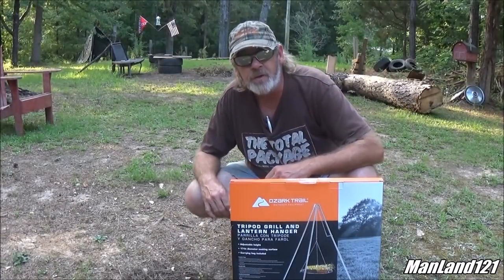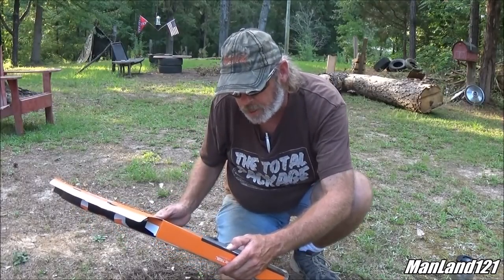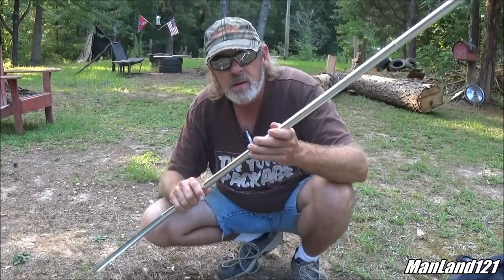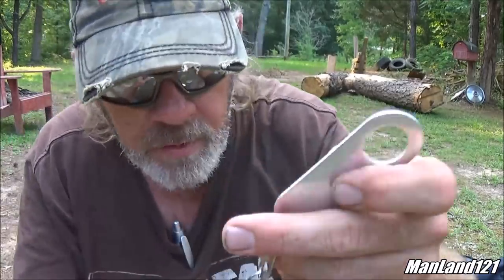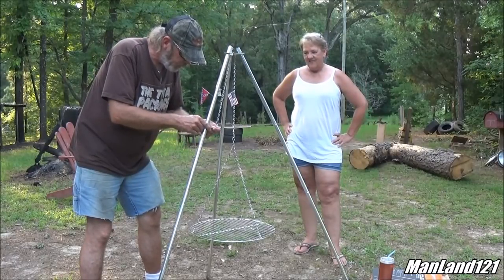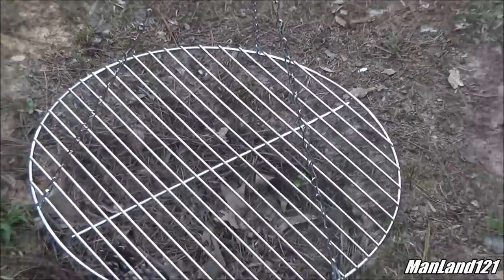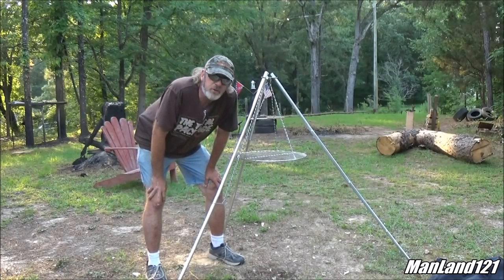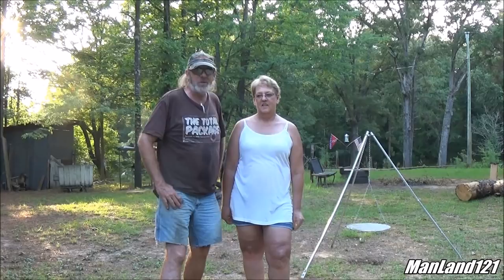Ozark Trail Tripod Grill And Lantern Hanger 17 inch Diameter Cooking Surface Part 1 Of 2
Ozark Trail Tripod Grill And Lantern Hanger 17 inch Diameter Cooking Surface Part 1 Of 2 Honest Review But Comedy